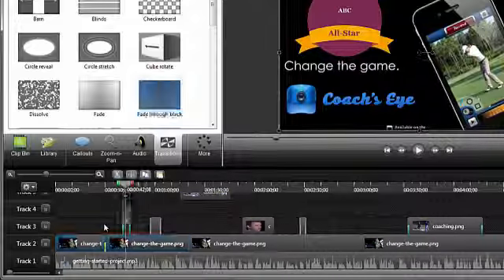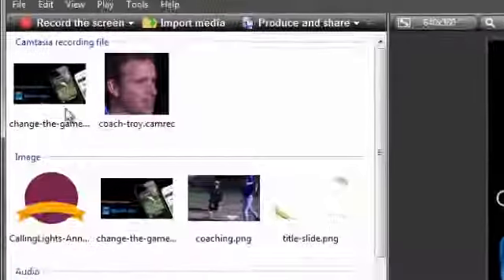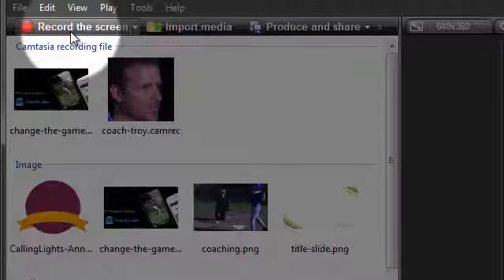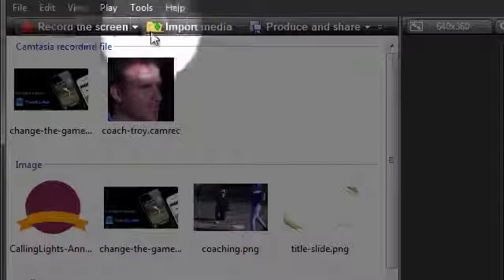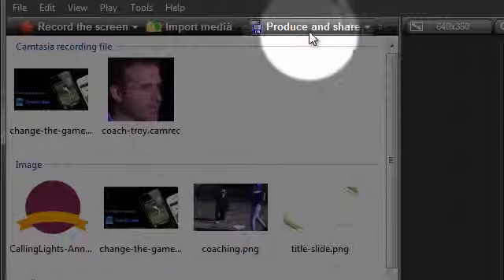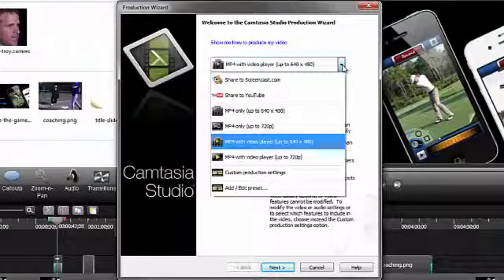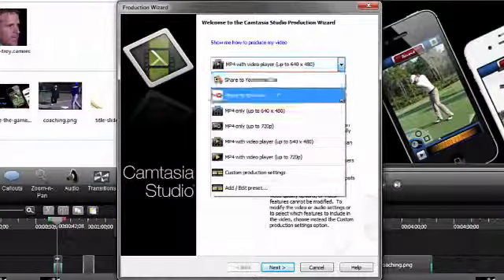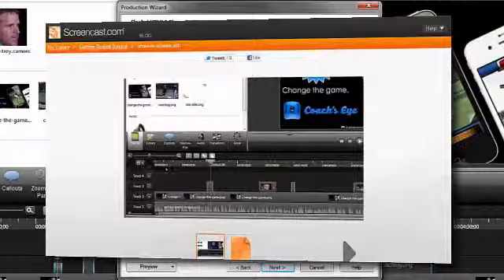Babies !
Des bébés qui rient sur vidéo, c'est toujours drôle !!